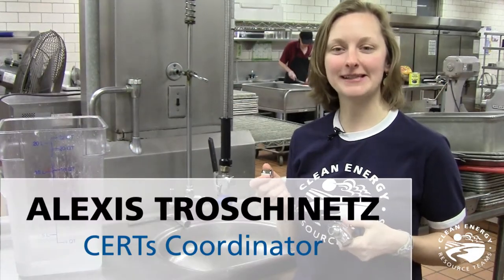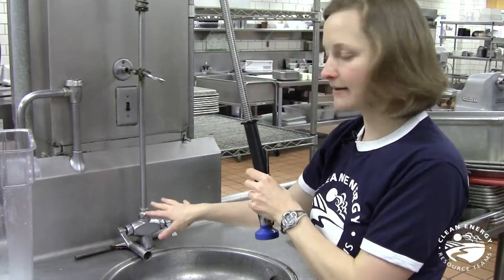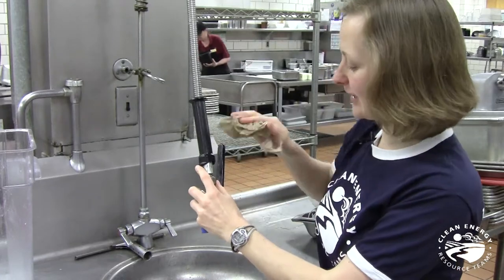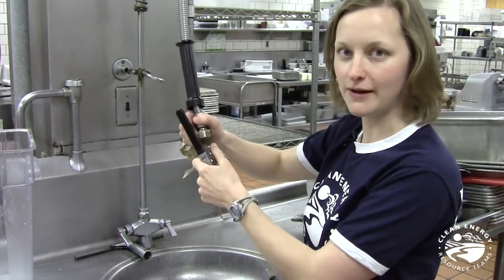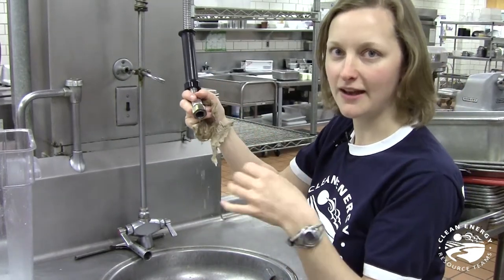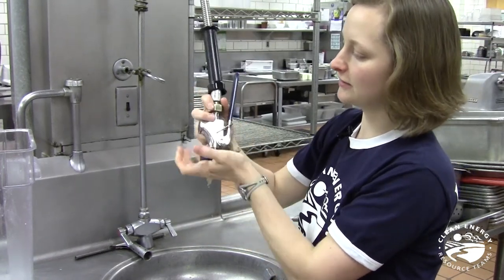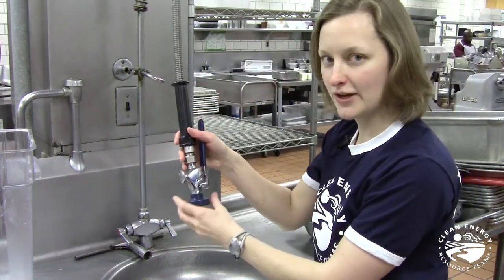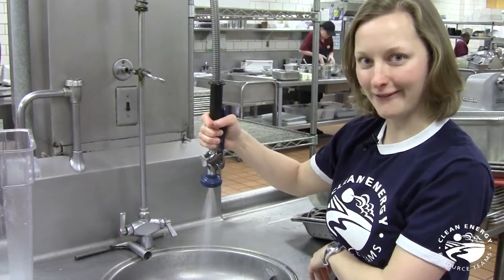Replacing Your Pre-Rinse Spray Valve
Follow these simple steps to replace your old pre-rinse spray valve in your commercial kitchen with a new, water and energy efficient model.